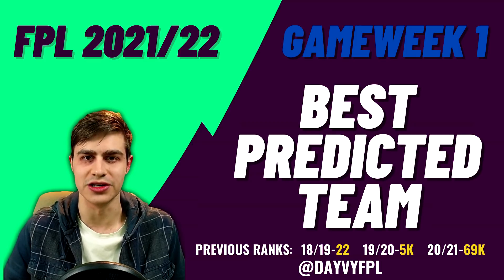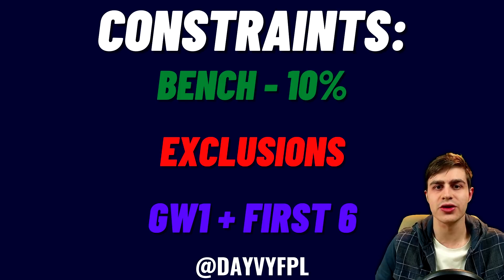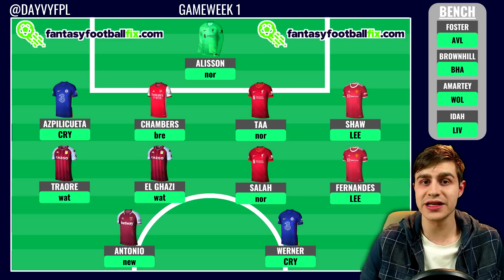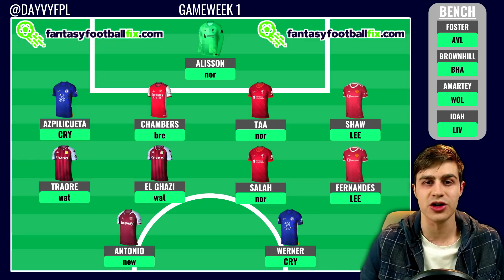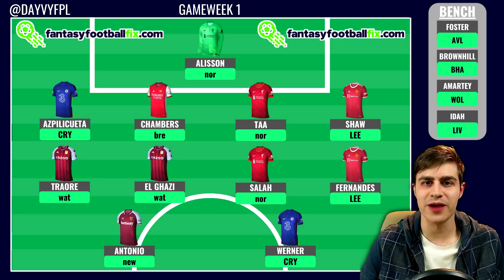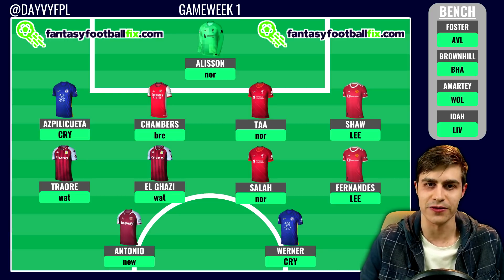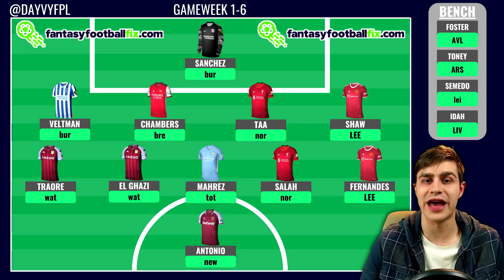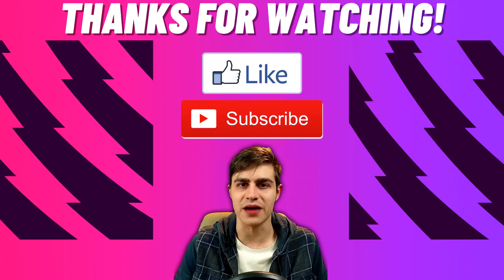This Draft is Predicted to Score the Most Points! FPL Fantasy Premier League 2021/2022!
In this video we take a look at my FPL PREDICTED TEAM/DRAFT!